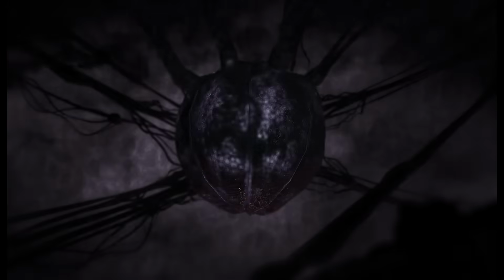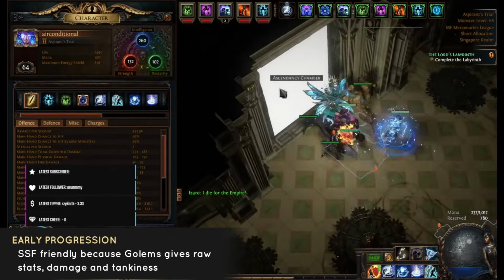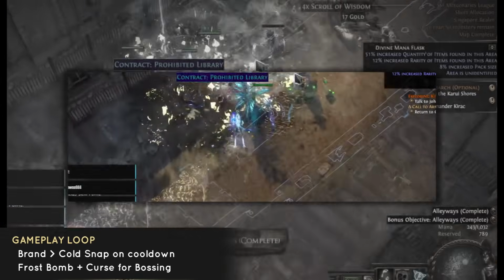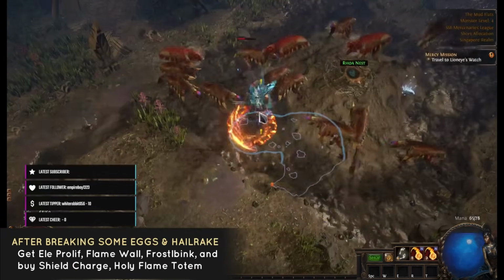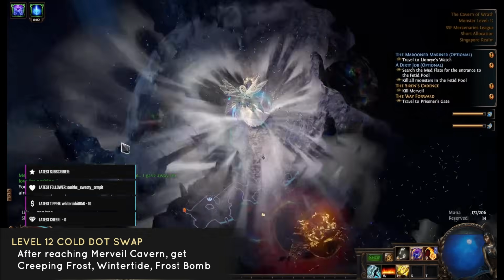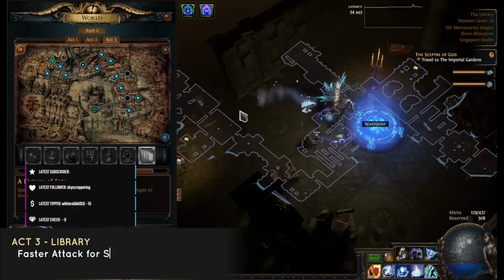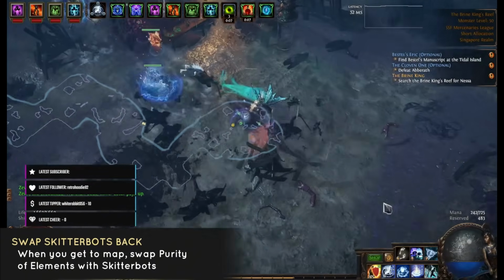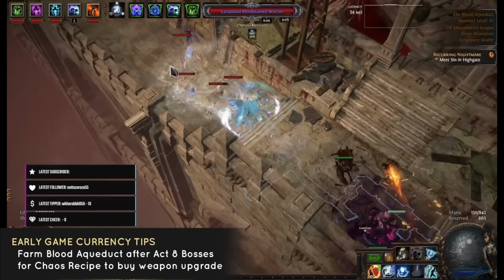[PoE 3.27] Wintertide Brand Cold Dot Elementalist is potentially my League Starter | Pre-Patch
Path of Exile 3.27 - Elementalist Cold Dot Wintertide Brand Setup has potential...

Not much to say, I think Elementalist with Golem setup is still going to be very strong in the early game. I did some practice, and share my early setup for the campaign. More updates after Patch Note is out!

⏱️ TIMESTAMPS:
00:00 - Intro
00:25 - Why should you league start this?
03:21 - Leveling POB
04:53 - Campaign Guide
05:17 - Level 1 - 12 Rolling Magma
07:19 - Level 12 Cold Dot Swap
08:03 - Act 2
09:19 - Act 3
10:02 - Act 4-8 - Golems Breakout
11:51 - Act 9 - Spiritual Aid weapon upgrade
12:31 - Early Currency Tips
14:47 - Outro
Nothing yet!